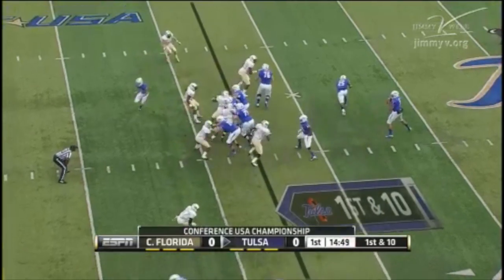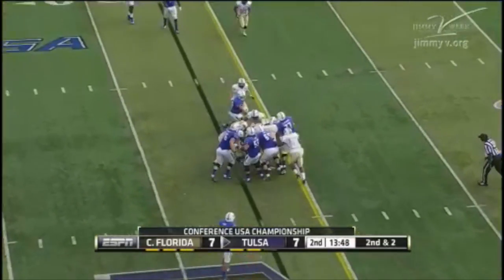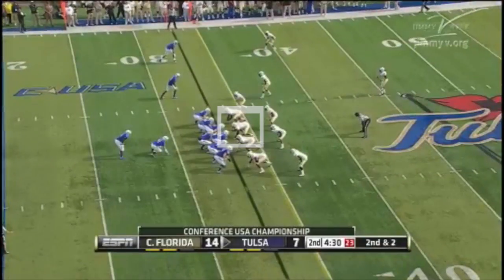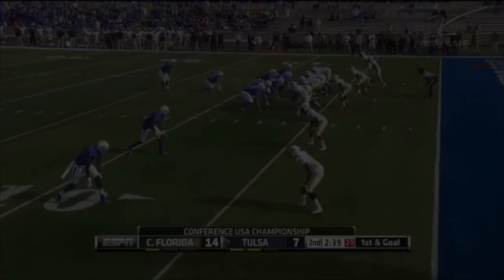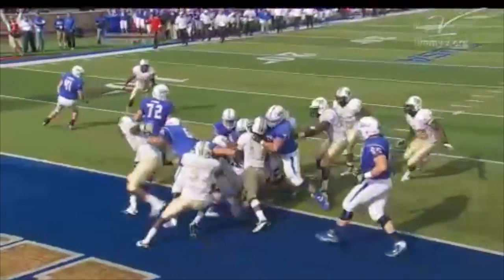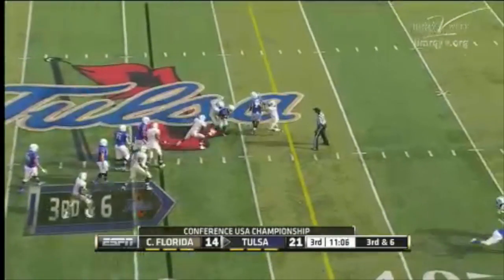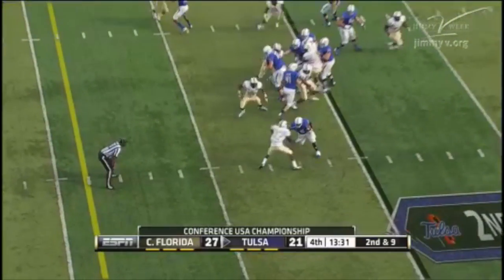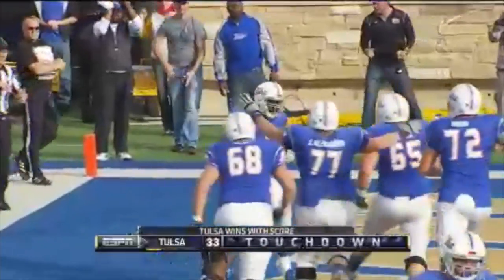Jose Jose vs Tulsa 2012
Jose Jose (DT) UCF vs Tulsa 2012